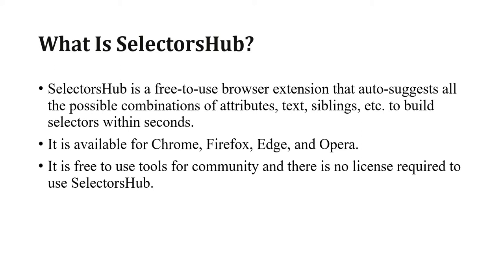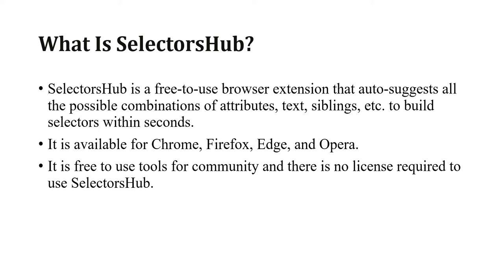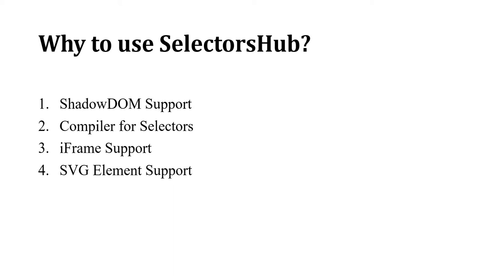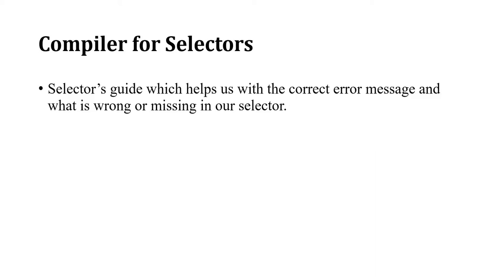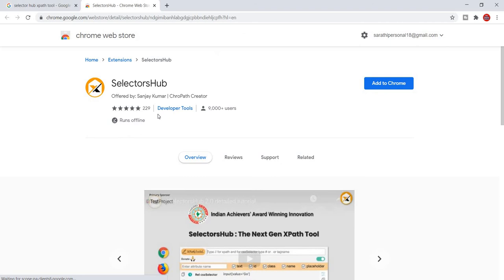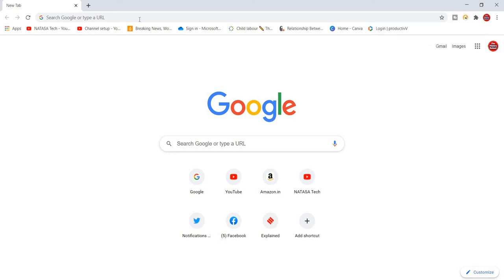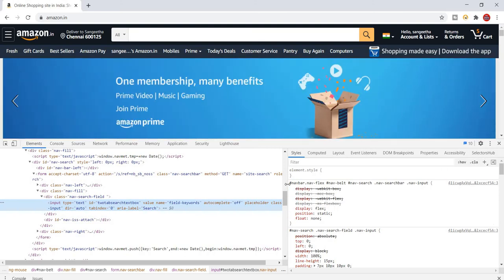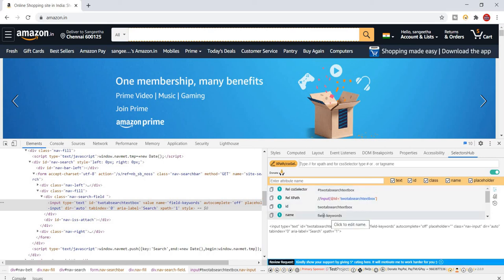SelectorsHub - 1 | How to install and Start SelectorsHub? | NATASA Tech